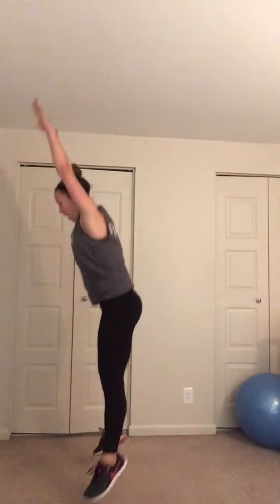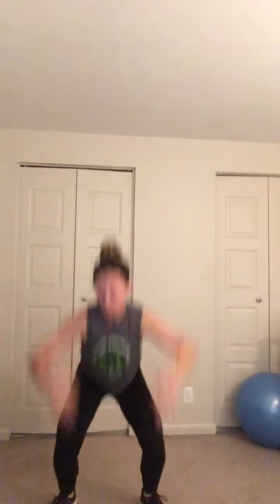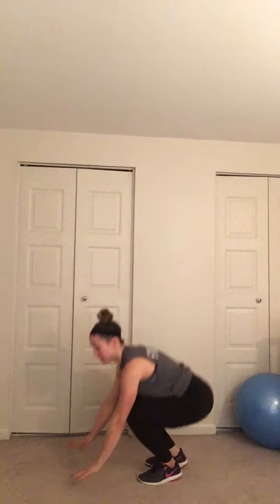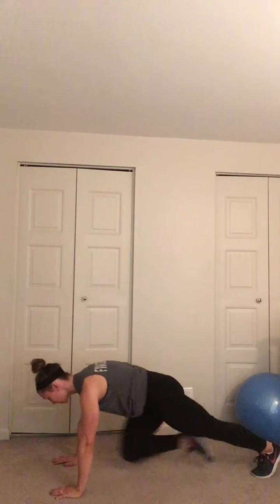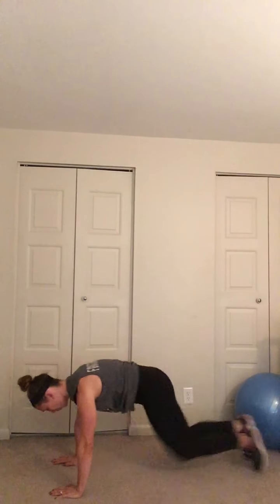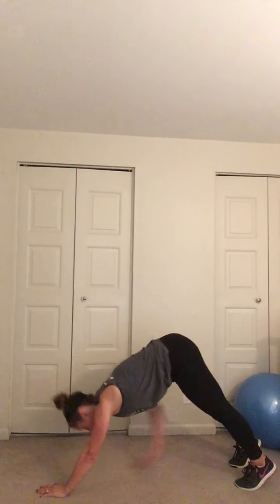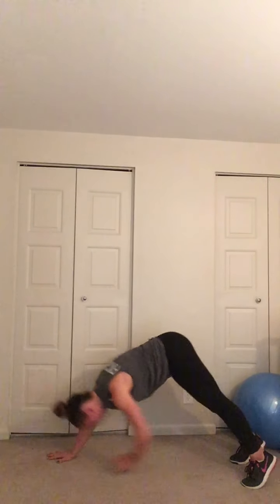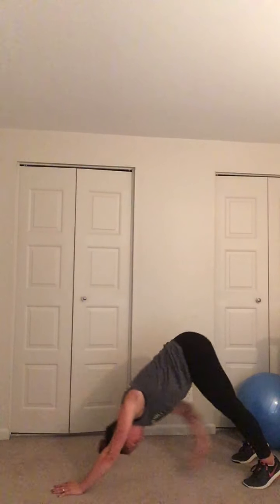HIIT Your Way to a Fit Body (Advanced HIIT Workout)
This is a tough one- press play and go from anywhere- no equipment needed!